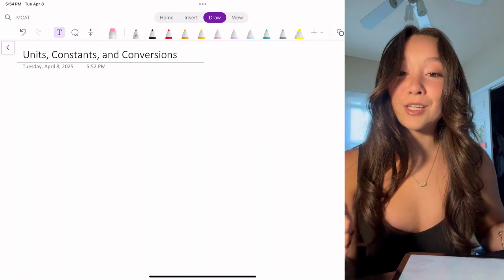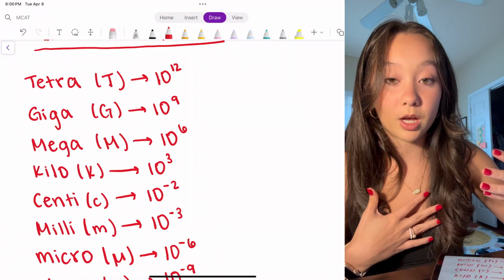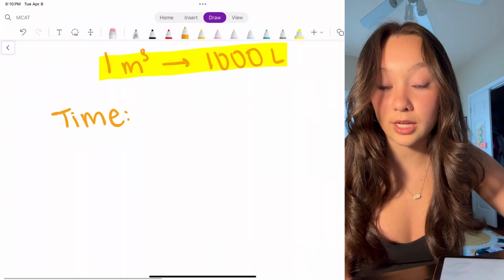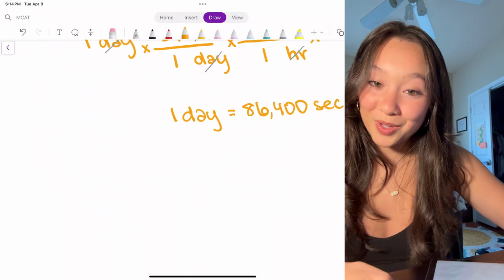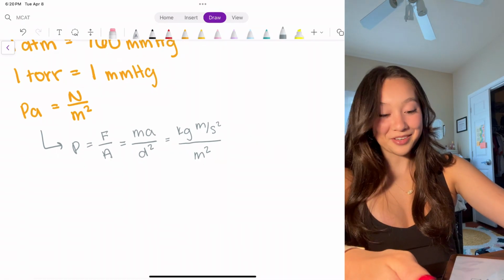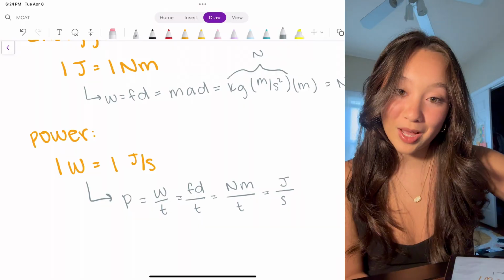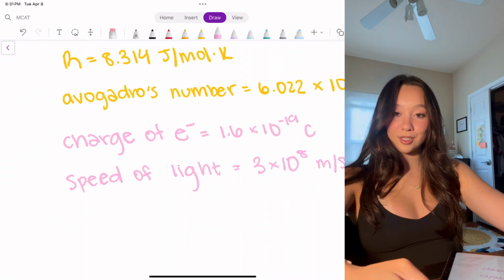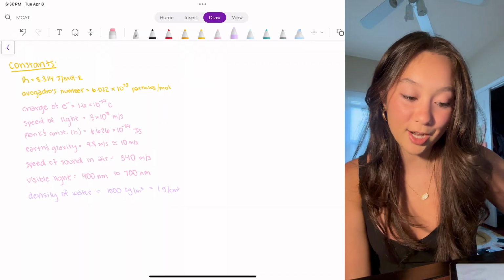Physics: Units, Constants, and Conversions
-This video goes over all of the units, prefixes, dimensional analysis, and constants that are used on the MCAT. Although this video is physics based, a lot of the material is used for chemistry as well

-Topics covered:
    -SI units
    -Dimensional analysis
    -Unit conversions
    -Prefixes
    -Constants

Happy Learning!